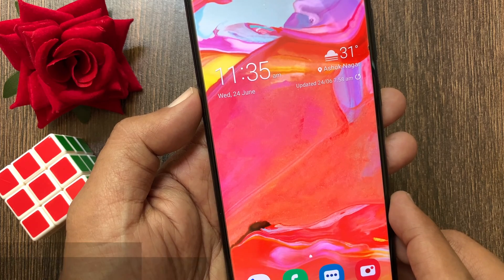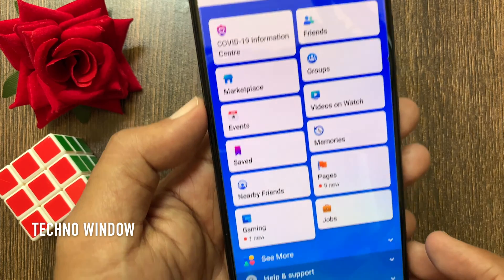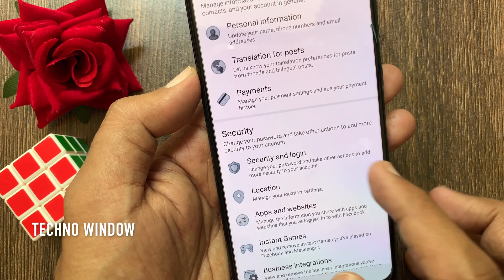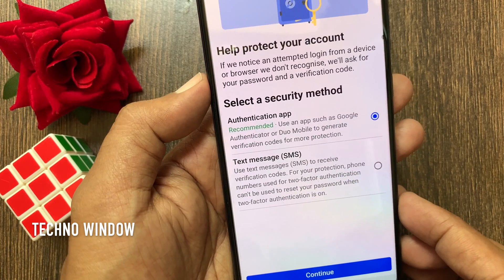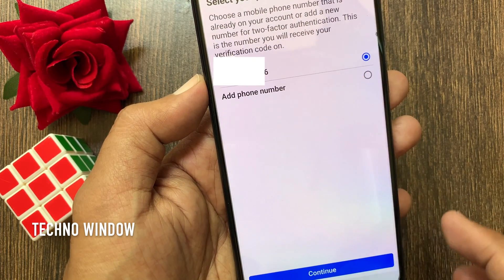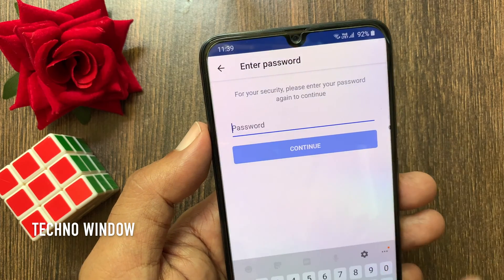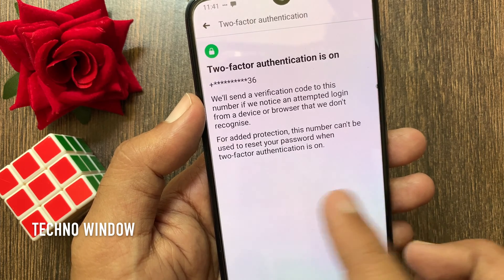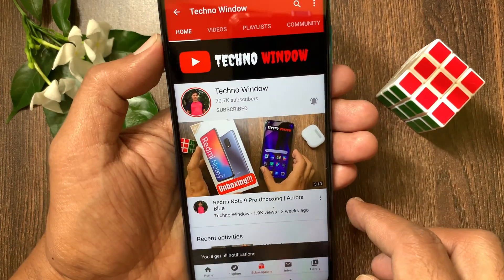How to Turn on Facebook Two Factor Authentication 2020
Techno Window